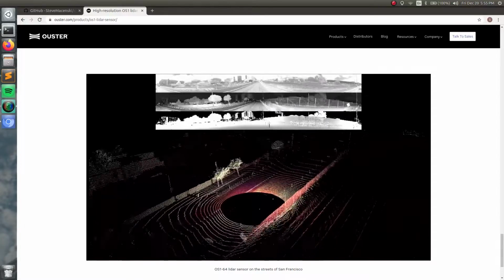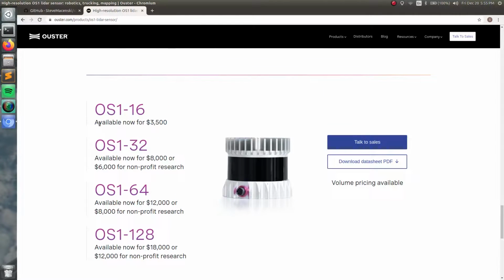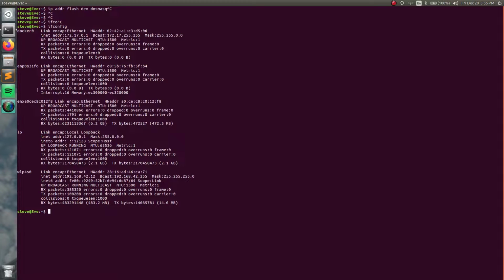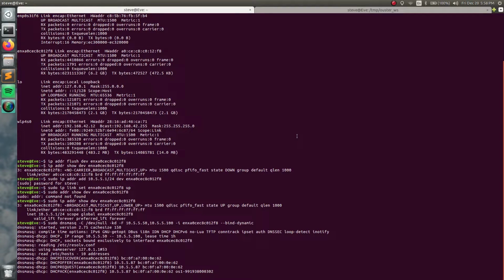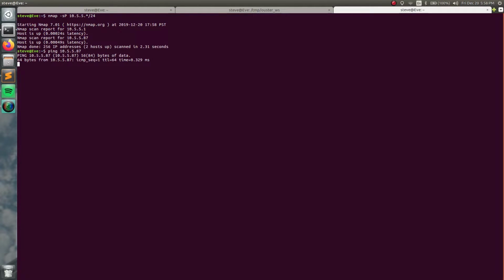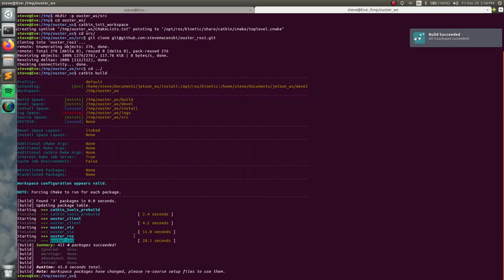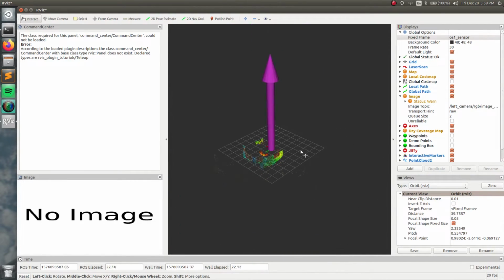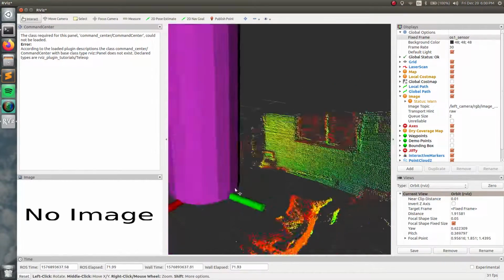Ouster OS-1 64 Layer 3D Lidar Networking Setup and ROS Drivers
Hosted by: Steve Macenski